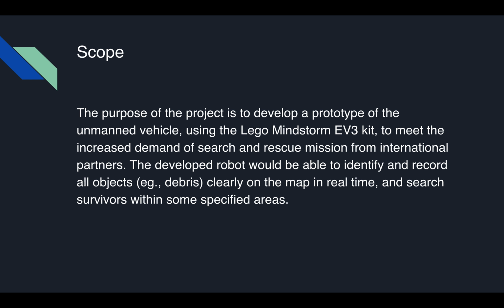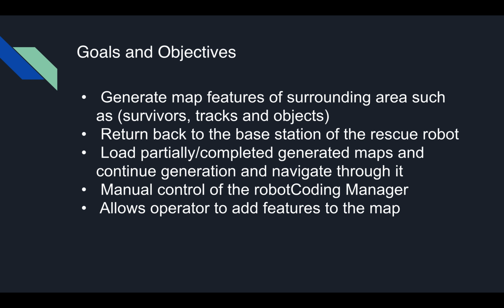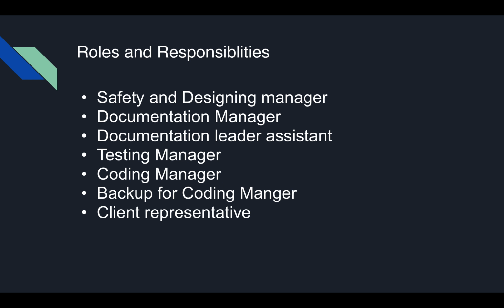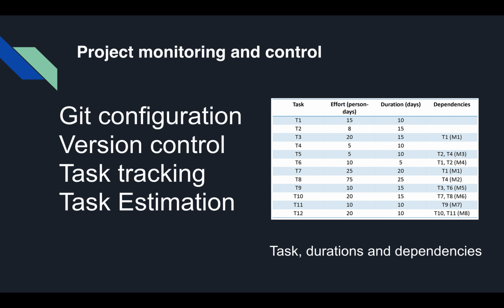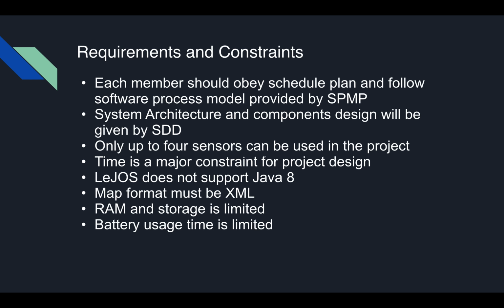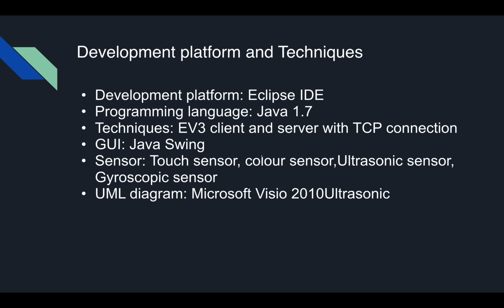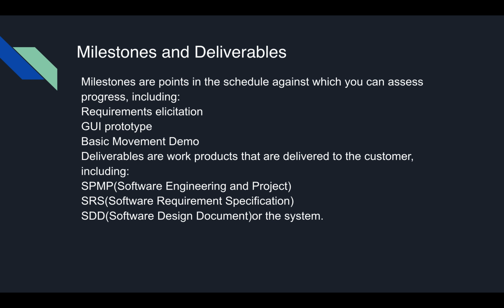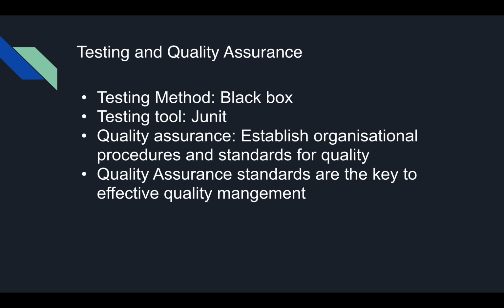PMP reveiw adelaide a1714017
The Project Management Plan Review made by Tianqi Lian(a1714017)